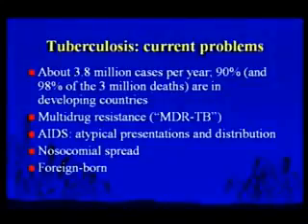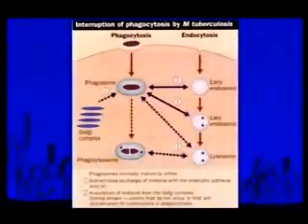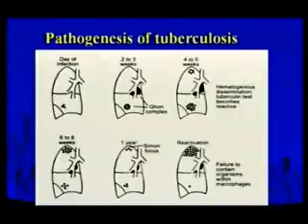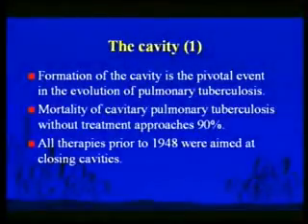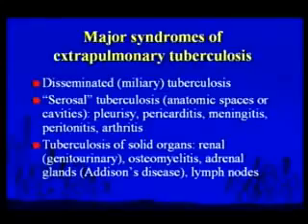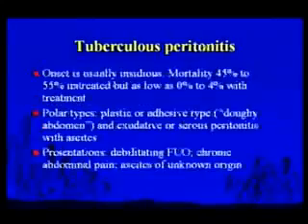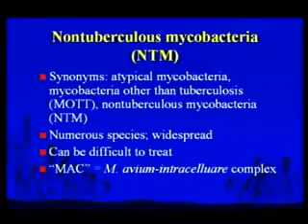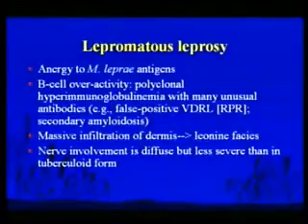05.Mycobacterial Infections USC Medicine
05.Mycobacterial Infections USC Medicine